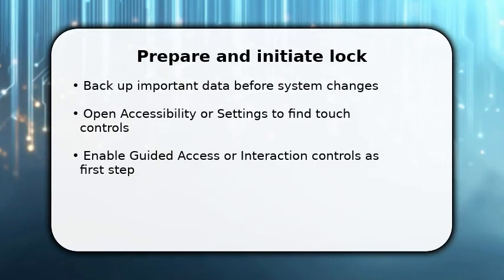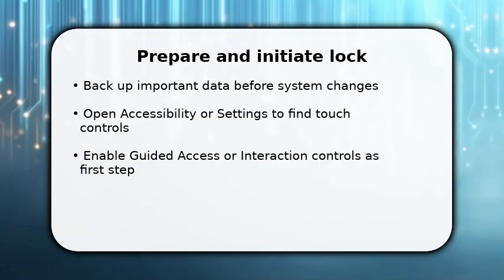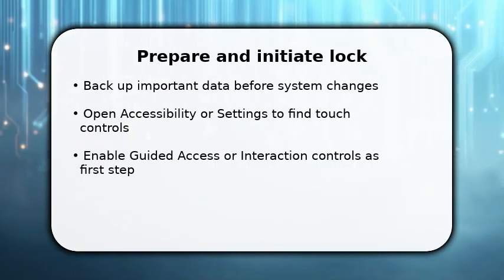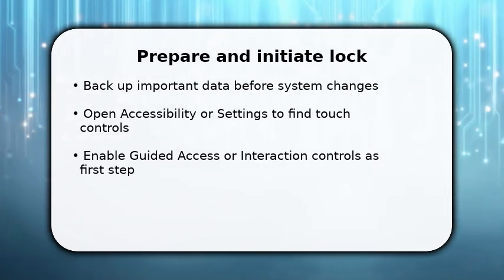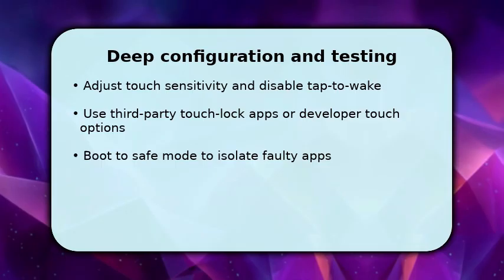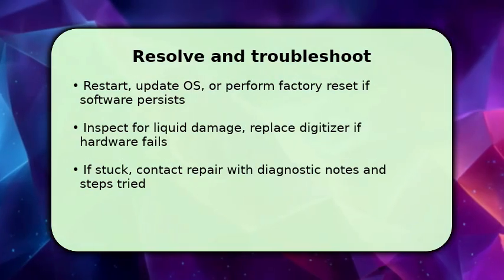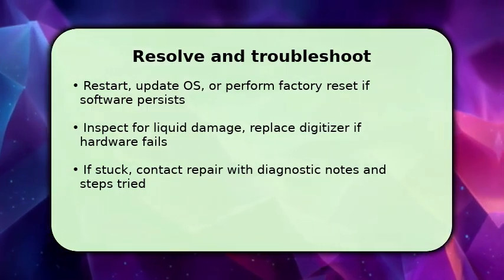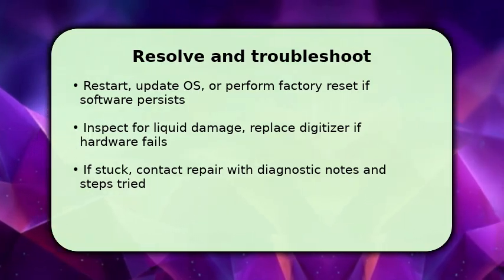How to Stop Phone Touch Screen - Easy Guide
Discover simple solutions to stop your phone' extraneous touches. This quick guide provides step-by-step instructions on calibrating sensitivity, updating software drivers, and using third-party apps for a smoother experience.

stop phone touch screen, calibrate touchscreen, touch sensor issues, smartphone troubleshooting, third-party app fix